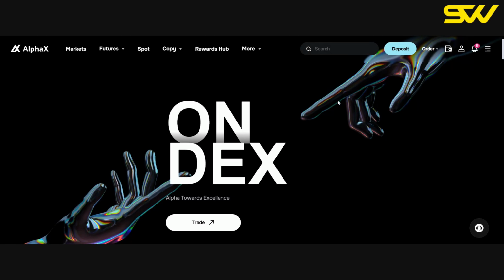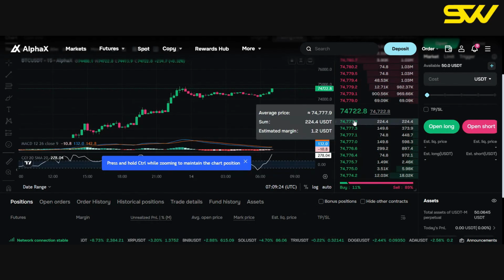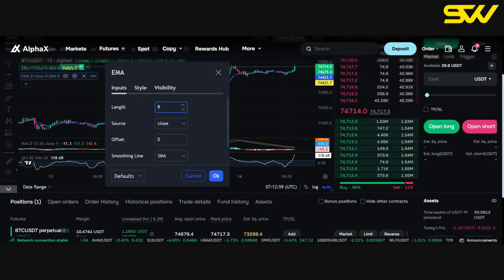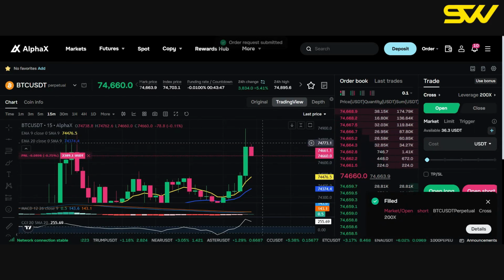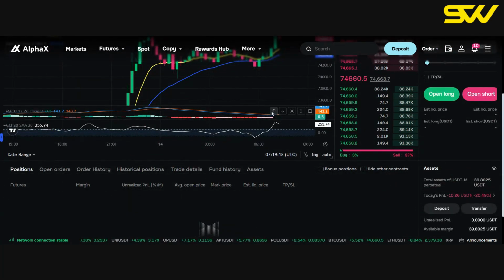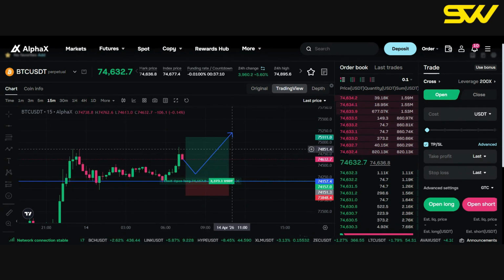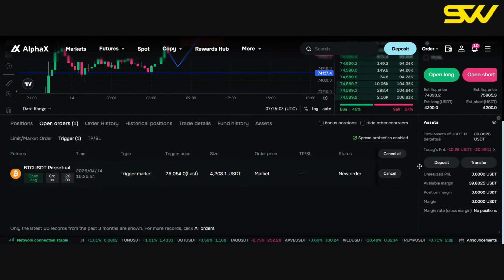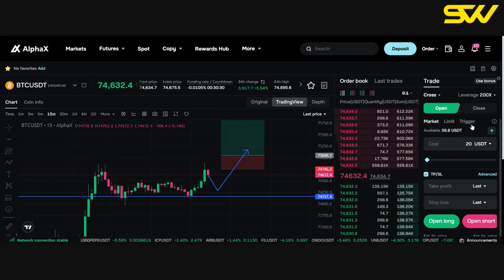FULL AlphaX Trading Tutorial | Complete Futures Guide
🚀 𝗝𝗼𝗶𝗻 𝗧𝗵𝗲 𝗖𝗿𝘆𝗽𝘁𝗼 𝗟𝗮𝗯 𝗘𝗹𝗶𝘁𝗲 𝗧𝗿𝗮𝗱𝗲𝗿𝘀 𝗣𝗿𝗼𝗴𝗿𝗮𝗺

This video guides you through how to place a futures trade on AlphaX, starting with account registration. We cover the essentials of how to trade futures, including navigating the trading interface and understanding order execution. Learn effective trading strategies and risk management to enhance your cryptocurrency trading journey.

⚠️ 𝗜𝗺𝗽𝗼𝗿𝘁𝗮𝗻𝘁:
Please follow only the links provided below to ensure eligibility for the program.